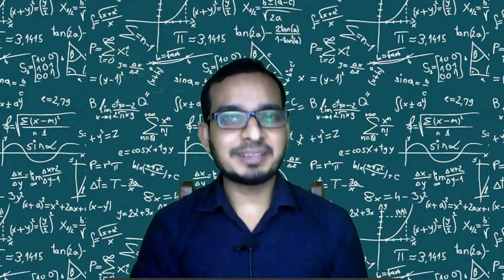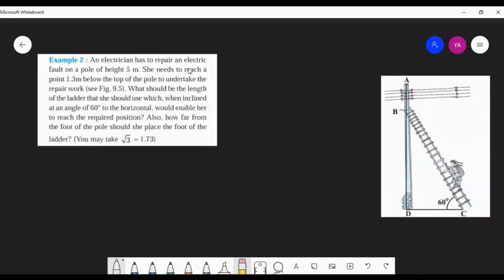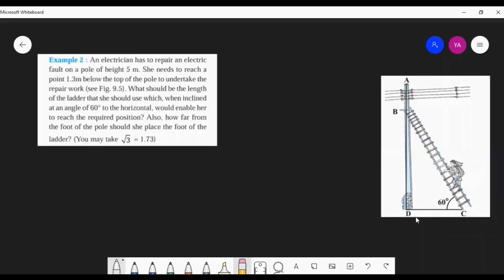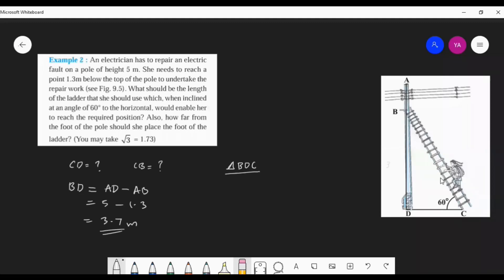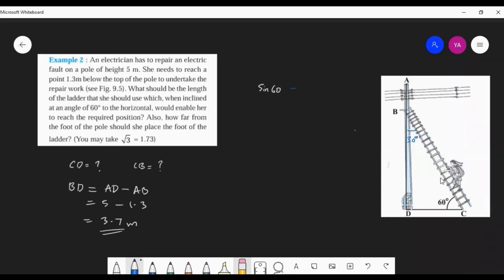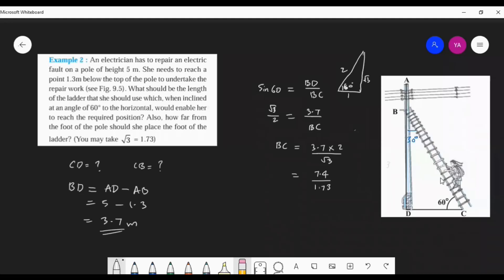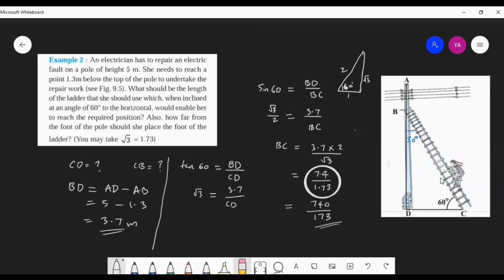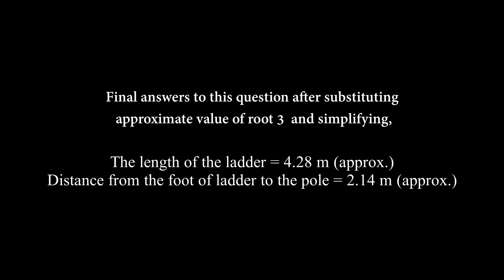Some Applications of Trigonometry 3 | Problems | Class10 Maths CBSE | In English | By Yasar Arafth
Solving height and Distance problems without actual measurements but using Trigonometry | Chapter-9 'Some Applications of Trigonometry' | Class 10 Mathematics, CBSE | Lesson by Yasar Arafath in English
For best understanding, I request you to watch my videos in the same order I have numbered the video titles.

Go to the Playlist of Chapter 9 'Some Applications of Trigonometry' for watching previous or next videos